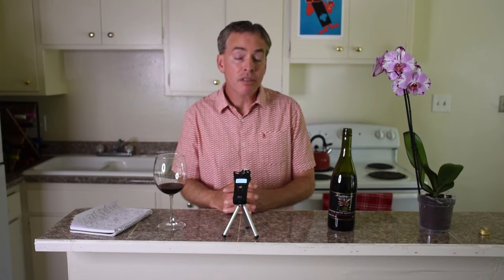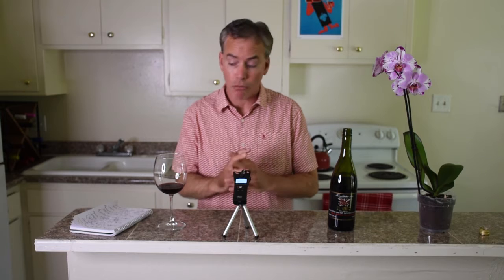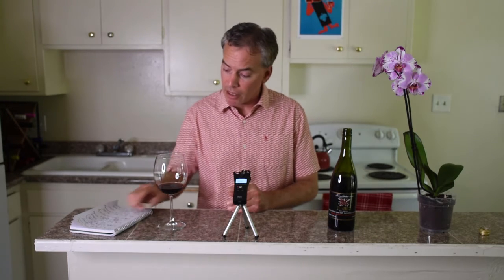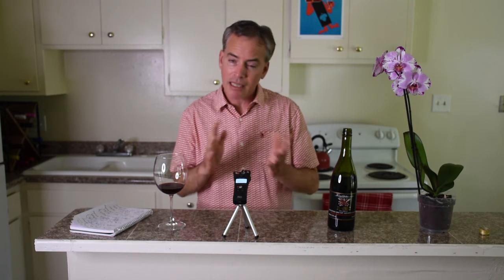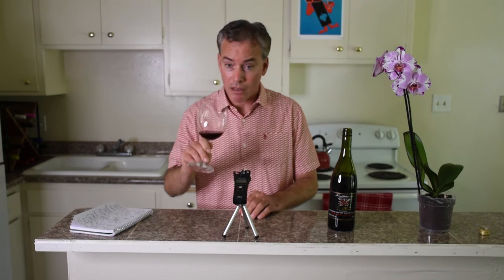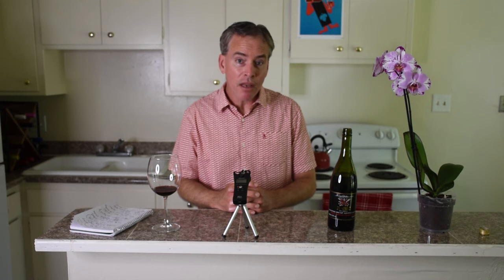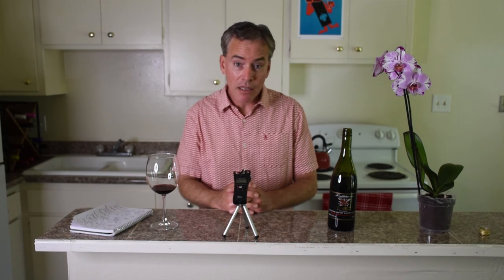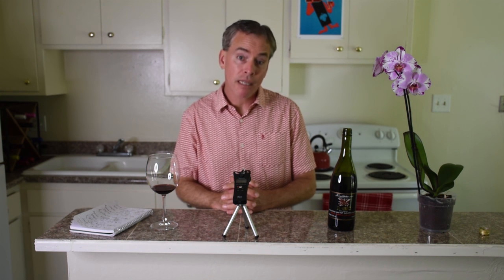Budget Wine with Bacchus Bruce 2013 Vinoplod Vinarija Babic North Dalmatia Wine Tasting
Wine Tasting, Wine Analysis